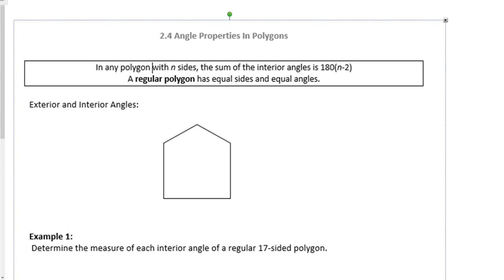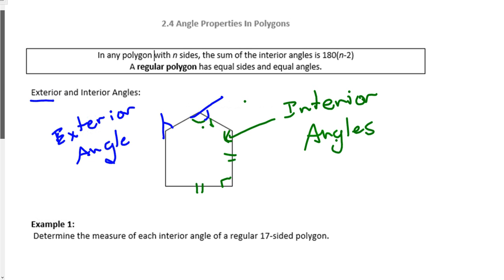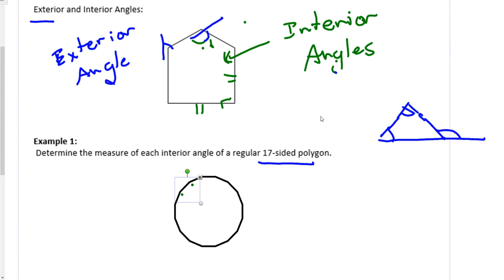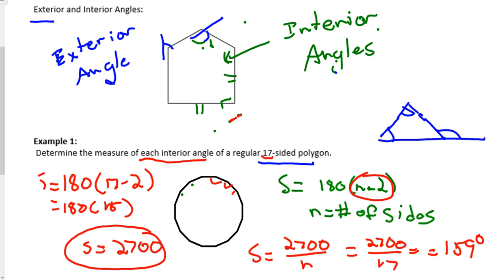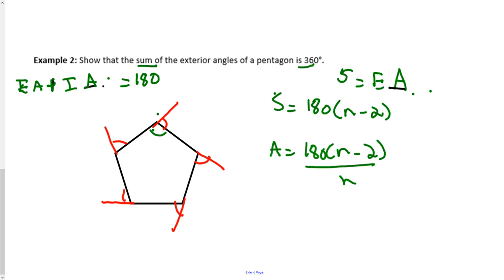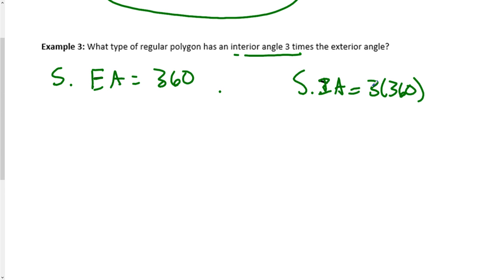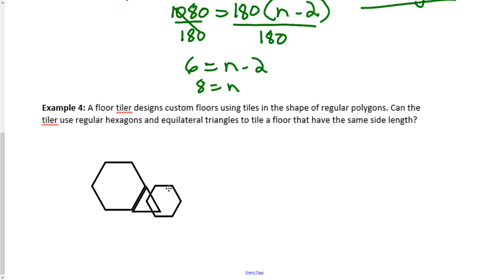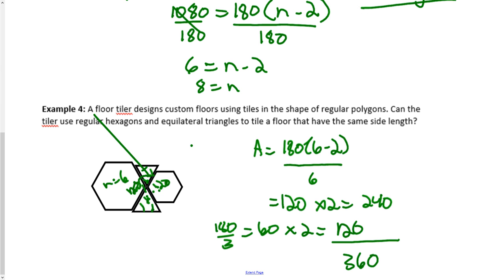2 4 - Properties of Polygons FD20